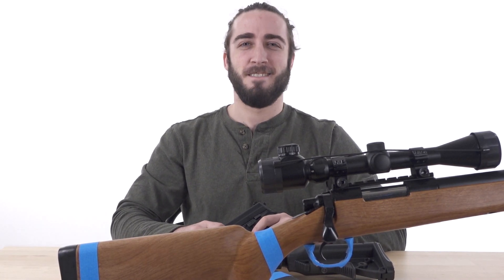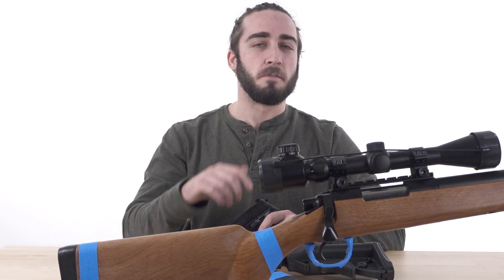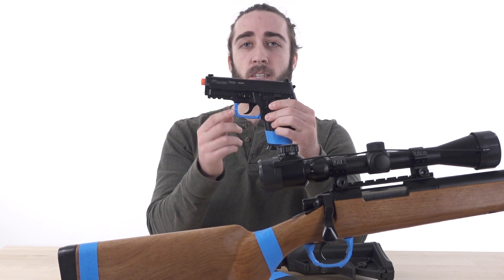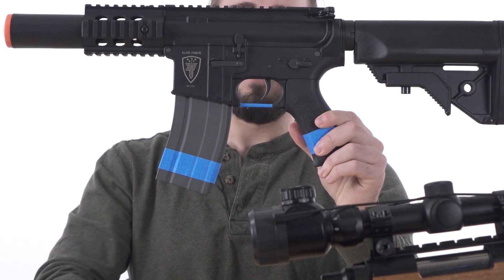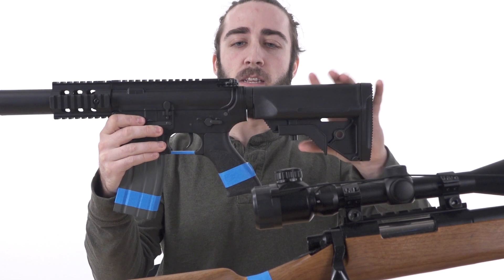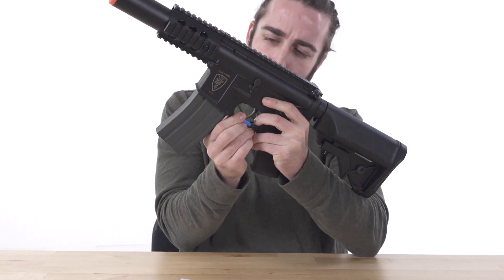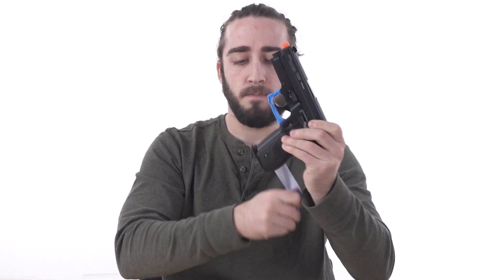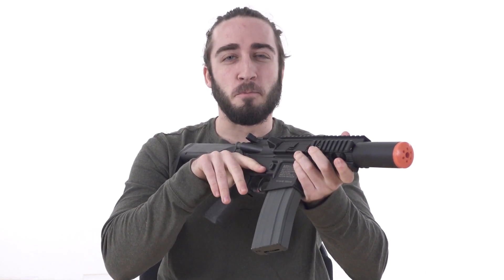SB199 Update from Airsoft Atlanta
We legally ship airsoft guns to California as of Jan. 1st, 2016.  All other states*, we ship without this tape.  Tape is only for California customers.

The tape is a proprietary blend of cloth and permanent adhesives in a fluorescent blue, per legal CA laws.  It is comfortable to the grip, not like duct tape, electrical, or other cheap tapes.  We use an expensive blend for maximum safety and comfort for pro-players and collectors.

*NY, we do not ship guns to.